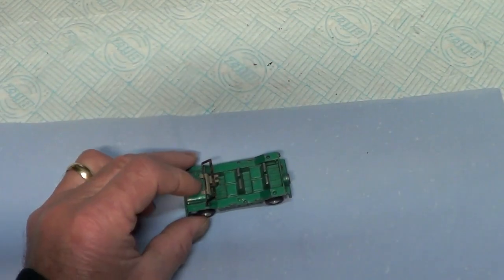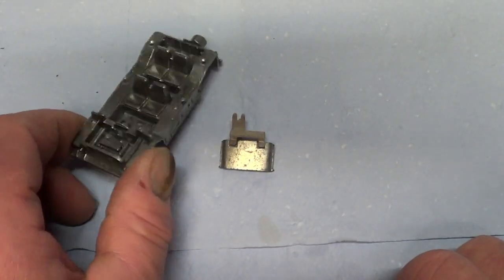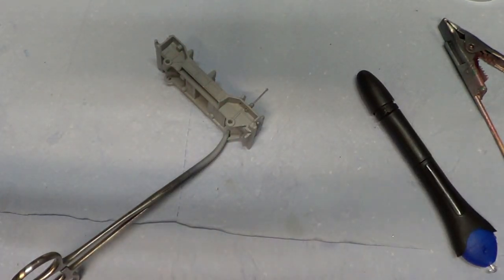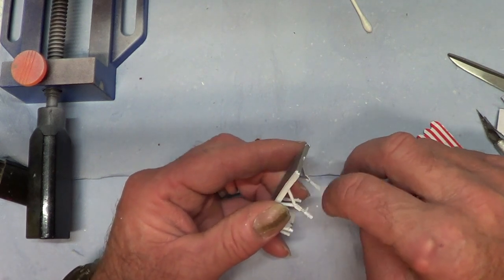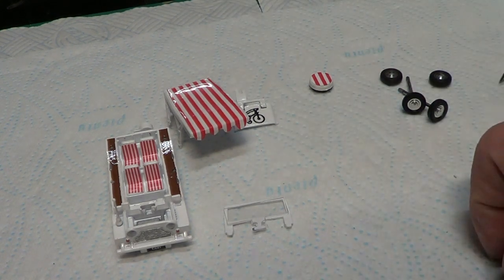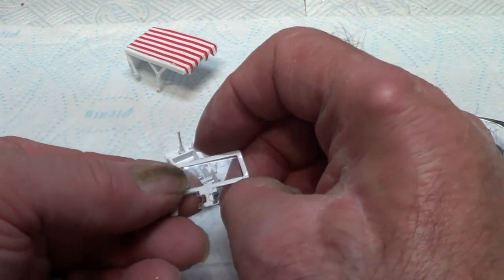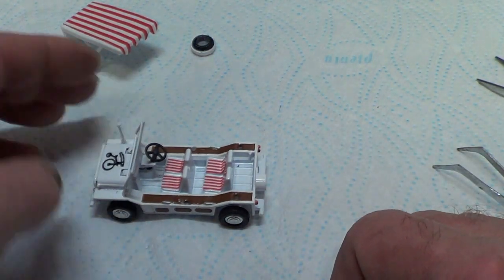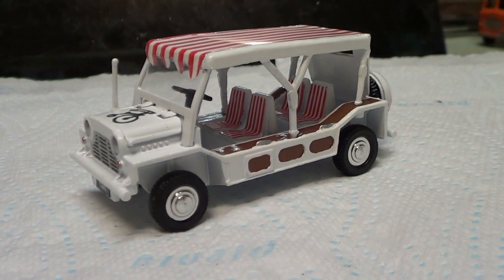DINKY MINI MOKE RESTORATION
HI ALL, THIS TIME WE HAVE A DINKY TOYS MINI MOKE No. 342, WHICH I RESTORE AND COVERT INTO THE PRISONER VERSION, No. 106 MINI MOKE, AS ALWAYS THIS RESTORATION DID NOT GO WITHOUT IT'S PROBLEMS LOL, BUT I DO HOPE YOU ENJOY WATCHING THE VIDEO!
UNTIL NEXT TIME, TAKE CARE, MY VERY BEST WISHES TO YOU ALL,
CRAPAUD NICK.